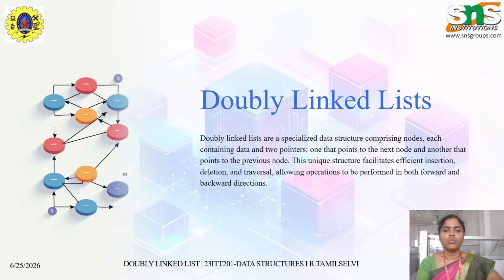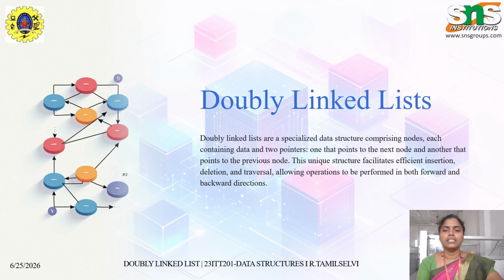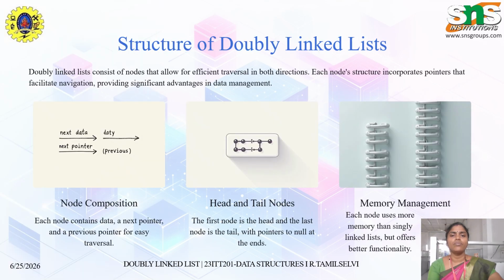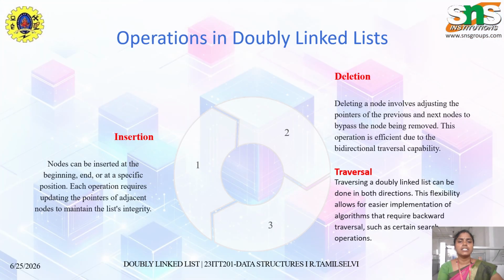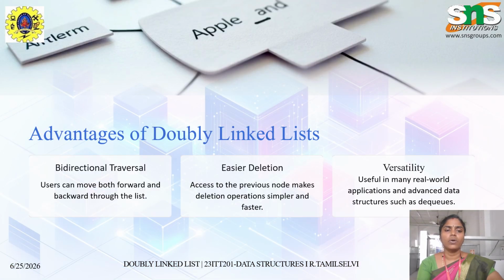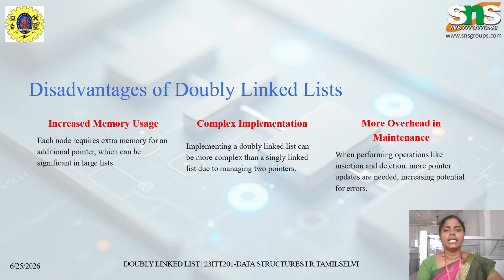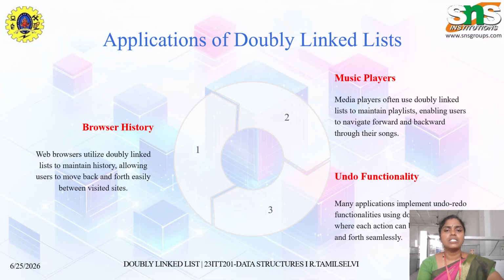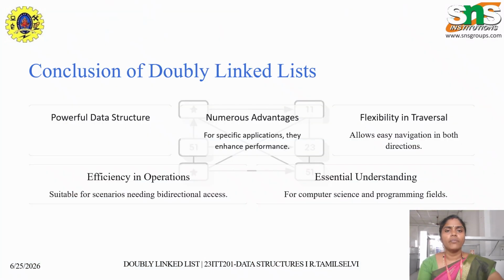Doubly Linked Lists | Data Structures | SNS Institutions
In this video, we explore doubly linked lists, a dynamic data structure that allows traversal in both forward and backward directions.

You'll learn how a doubly linked list is organized, understand the role of previous and next pointers and see how insertion, deletion and traversal operations are performed efficiently.

The tutorial also covers the advantages, disadvantages and real-world applications of doubly linked lists in browser history, undo-redo functionality, media players, and operating systems.

Whether you're a student, a programmer, or preparing for technical interviews, this video provides a clear and practical understanding of doubly linked lists and their importance in data structures and algorithms.